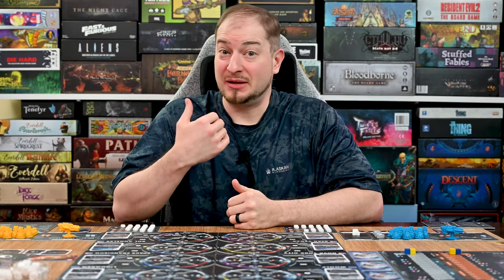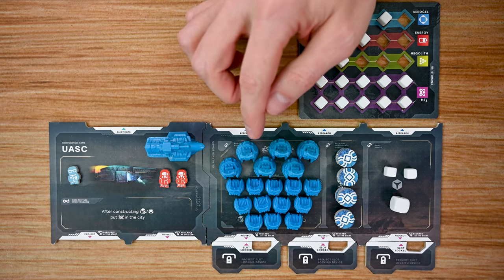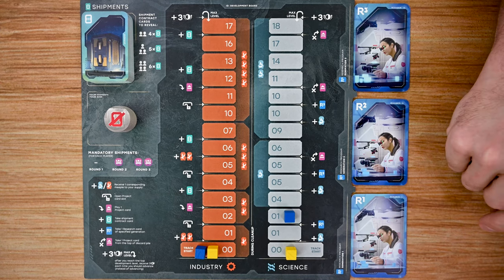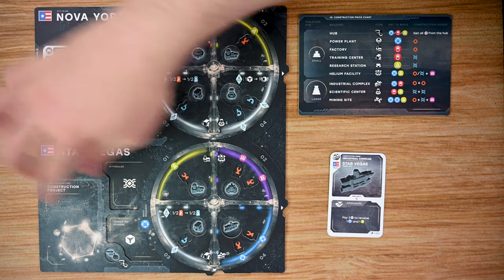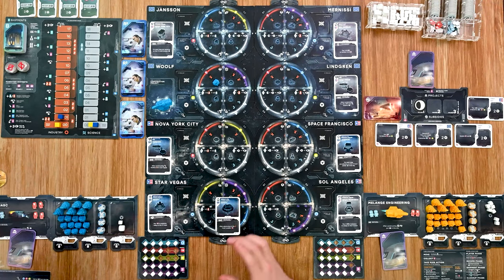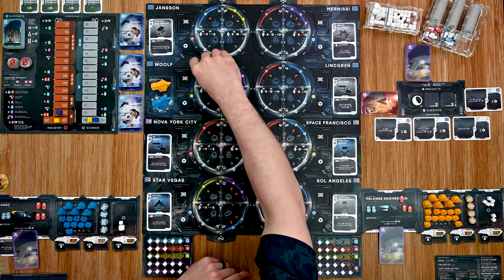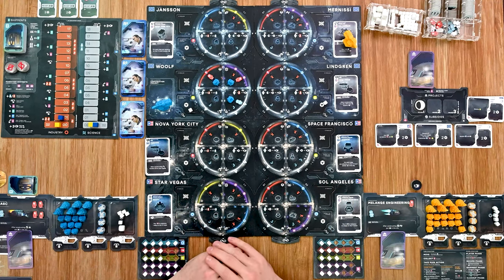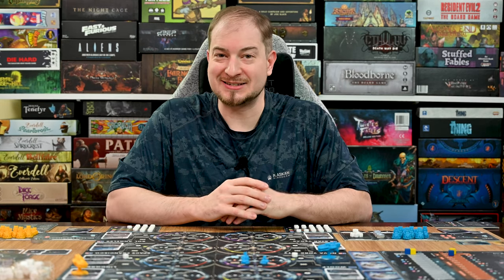Learn to Play Presents: Kickstarter overview for Frozen Frontier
The Earth is about to implode on itself and can't sustain the human populace anymore... after so many failed attempts, we've successfully managed to travel through newly formed wormholes.
The solution to our problems is right before us! We dub this new planet ...Janus. Named so like the ancient Roman God of Duality... of Two faces. A planet with hellish helium winds on one side and brutal frozen seas of methane on the other. Hope lies on this planet but only wit can carry humanity through the cold and unforgiving frontier of space.

We’ll take a look at some of the components, player actions, and gameplay. Of course, I’ll share my thoughts and look forward to your comments on whether you may or may not back this on Kickstarter.

Game type: Strategic Euro
Run time:  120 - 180  mins
Number of players: 1- 4 Players
Creator/ Designer: Andrey Kolupaev
Artist: Alexander Gorbunov, Oleg Proshin, Alexey Shirokikh, Pavel Vophira
Publisher: Cosmodrome Games; Arcane Wonders